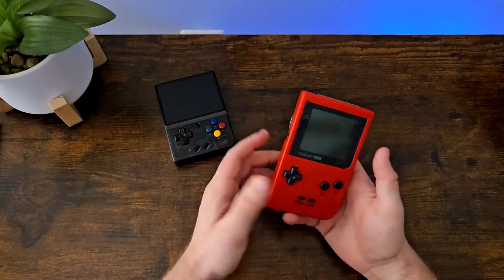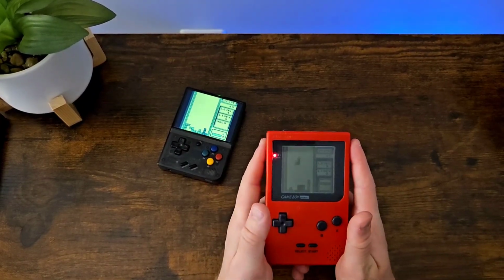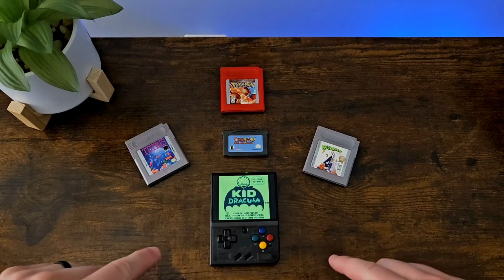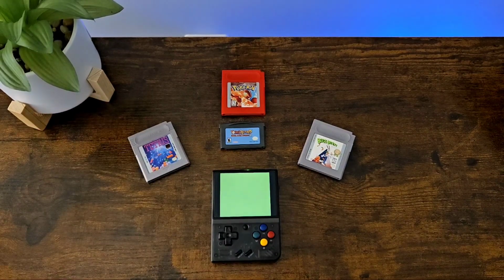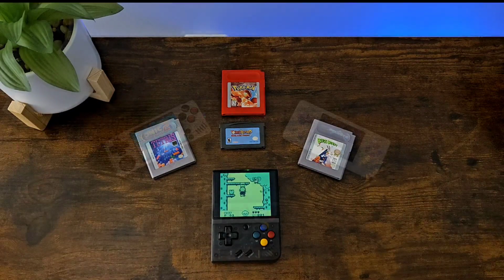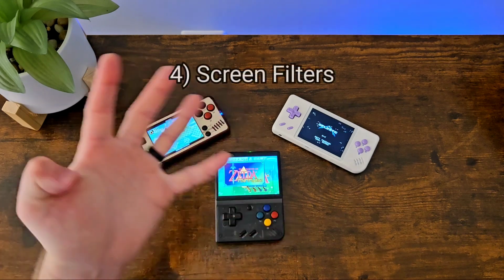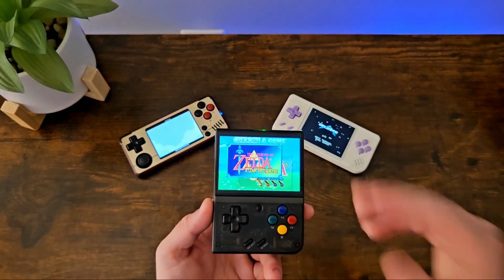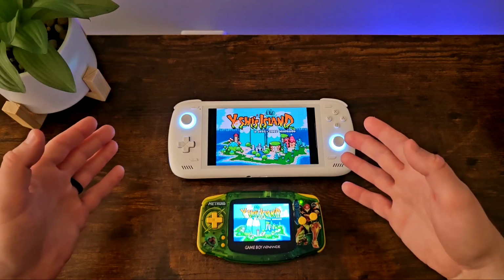What is Emulation? (A Beginners Guide)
In this video, we dive into the basics of emulation, as this will be a series of videos I will be making to help you if your just getting into Gaming Emulation or have followed the Emulation scene for awhile. I think you will get great use out of this information!